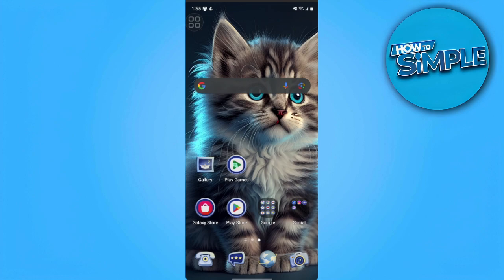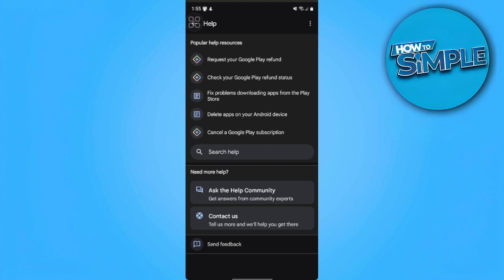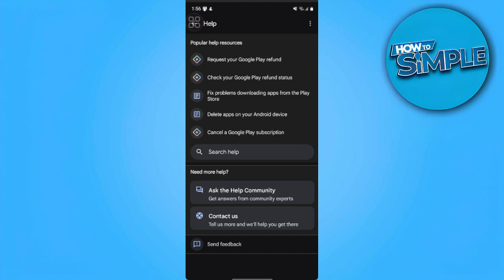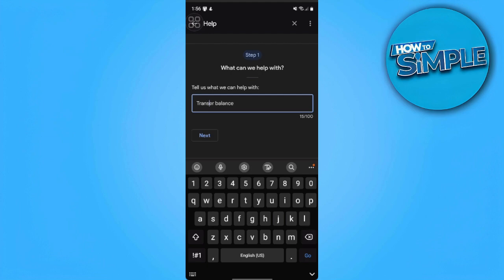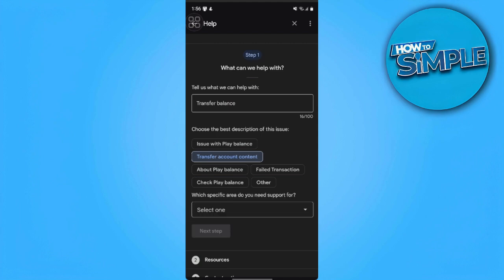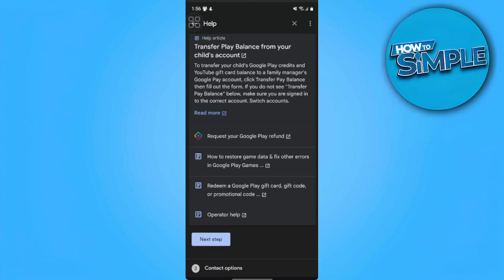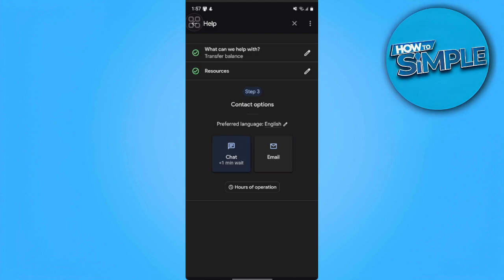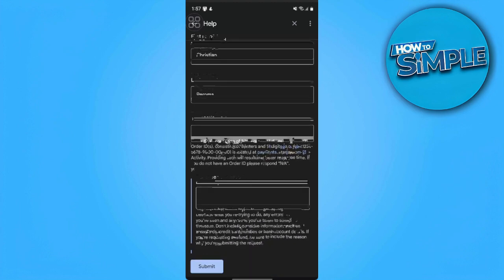How to Transfer Google Play Store Balance to PayPal Account (2023)